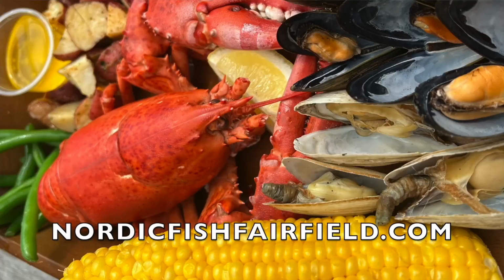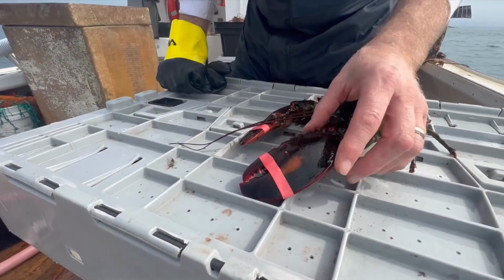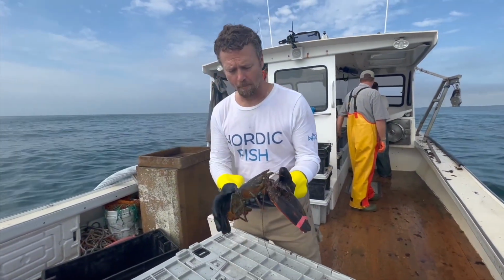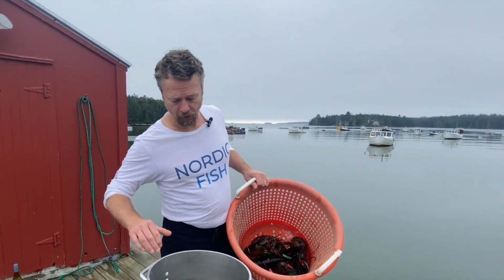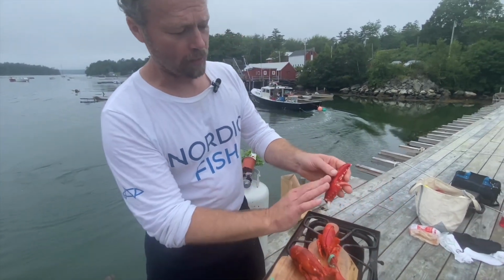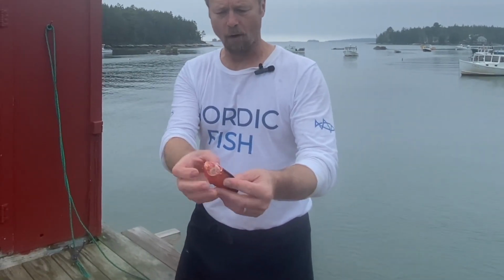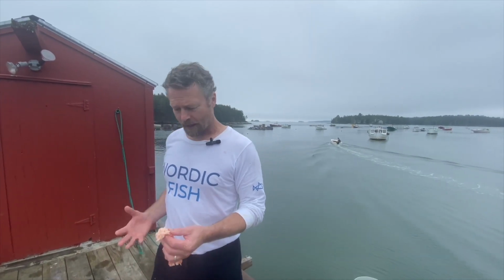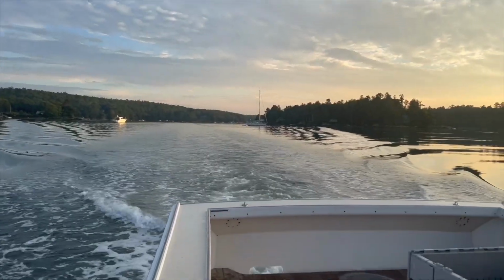Soft Shell vs. Hard Shell Lobster: What’s the Difference? | The Catch with Jardar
Ever wondered about the difference between soft shell (new shell) and hard shell (old shell) lobster? 🦞 In this episode of The Catch with Jardar, we break down how to tell them apart, their unique flavor profiles, and the benefits of each. These sustainably trap-caught lobsters from Midcoast Maine showcase the best of fresh, wild seafood, and we’re here to help you choose the perfect one for your next lobster feast!